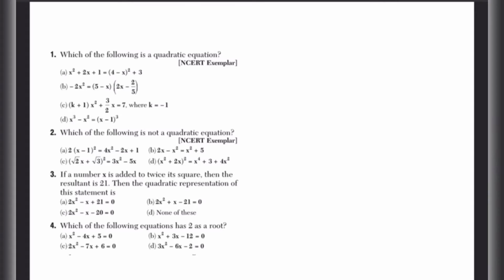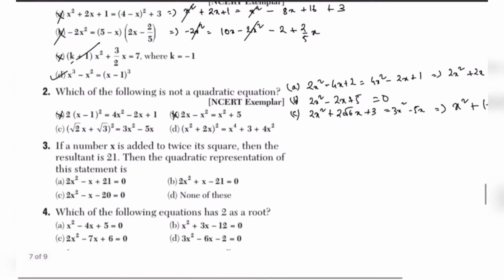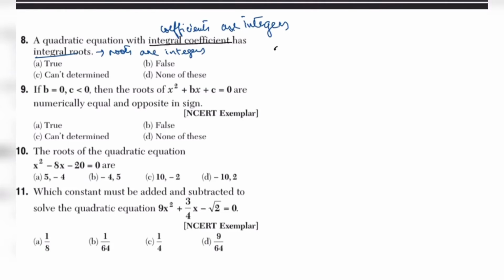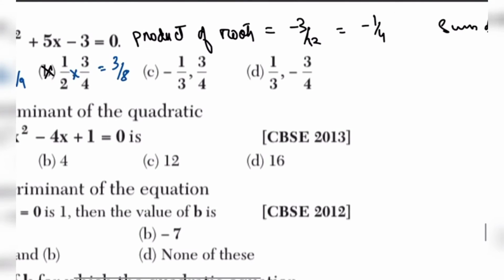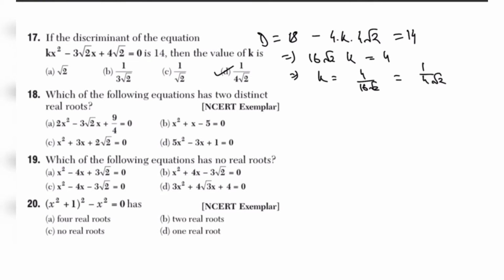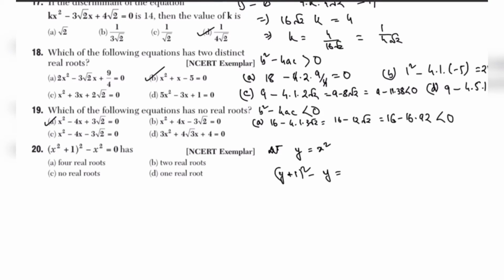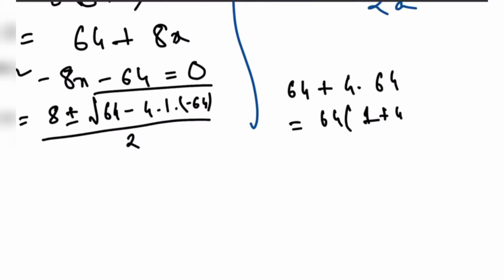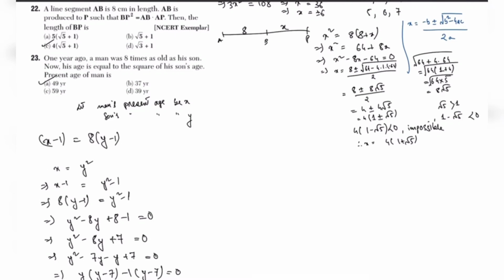Quadratic Equations | MCQ | tricks for fast solving | Class X (10) Maths | CBSE | The Unfit Teacher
Questions taken from Arihant CBSE Term 2 book.